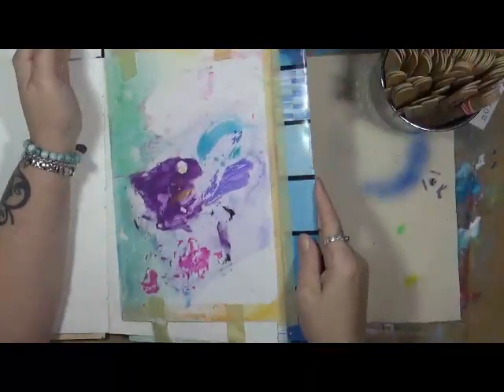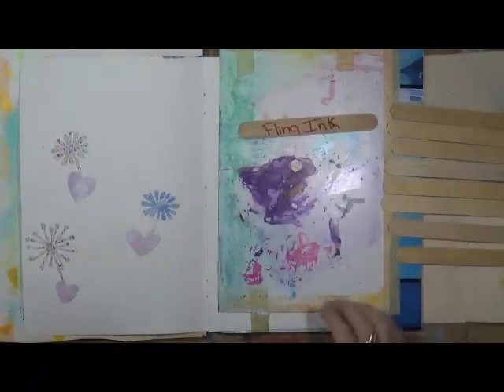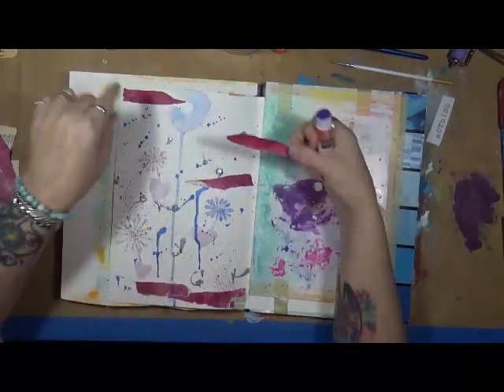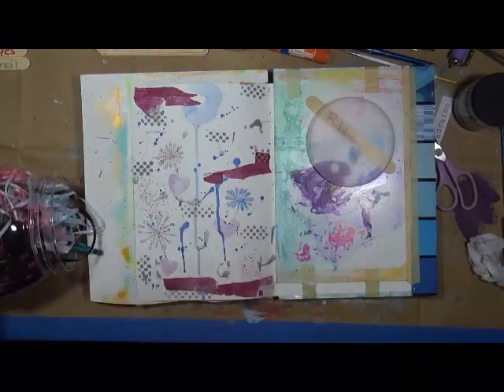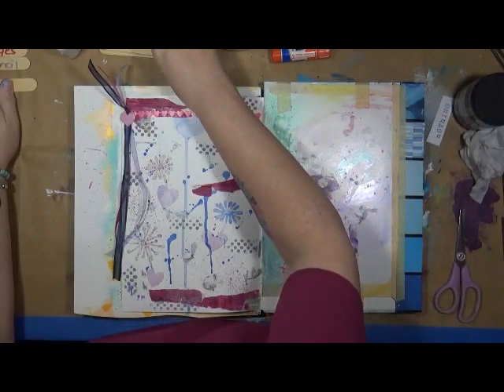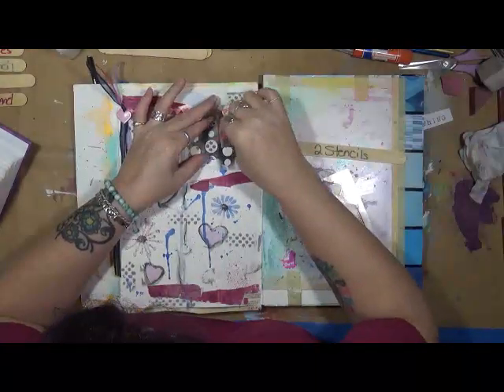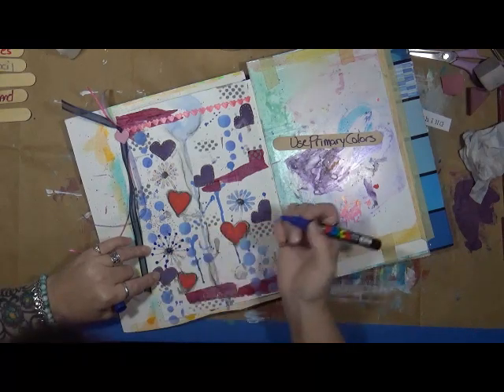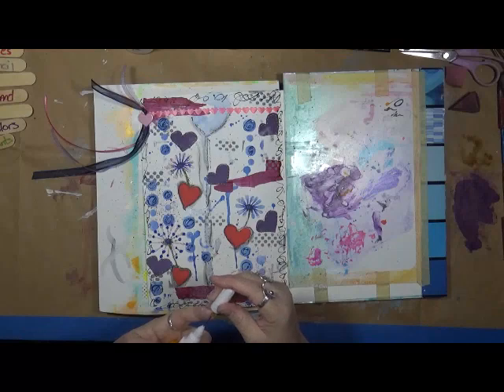Pick 10 November